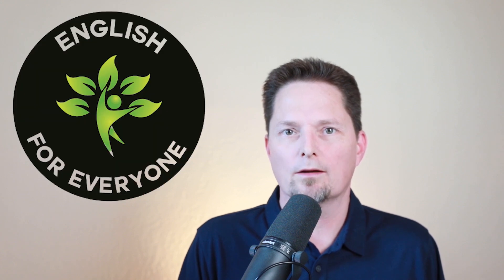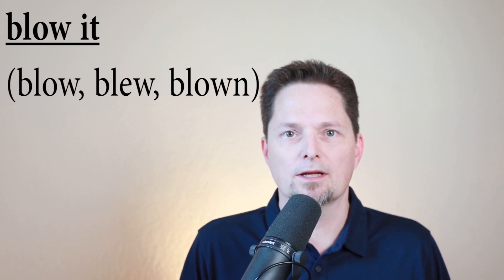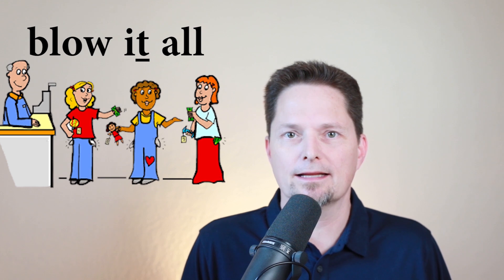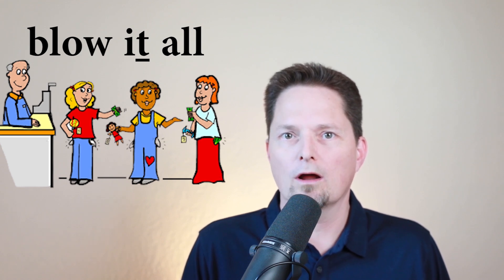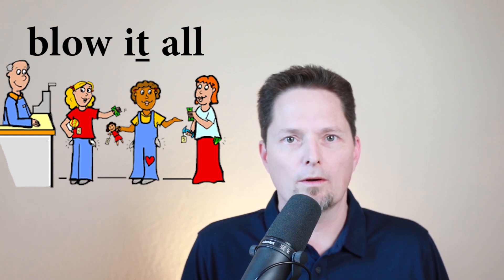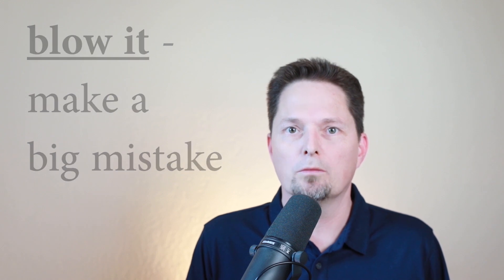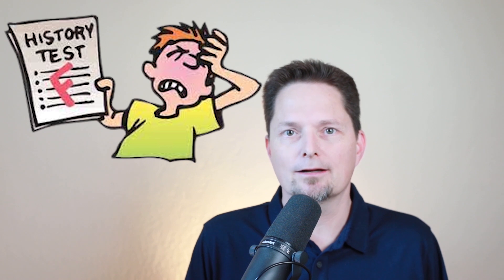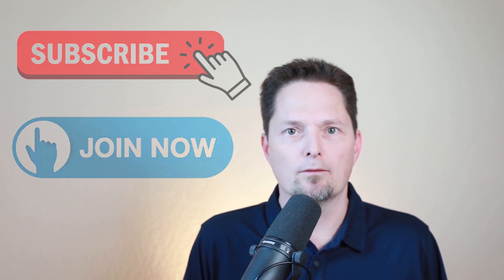EXPRESSION BLOW IT/EXAMPLES OF BLOW IT/AMERICAN ENGLISH PRONUNCIATION/EXAMPLES OF BLOW, BLEW, BLOWN